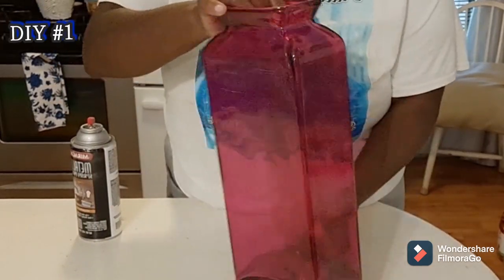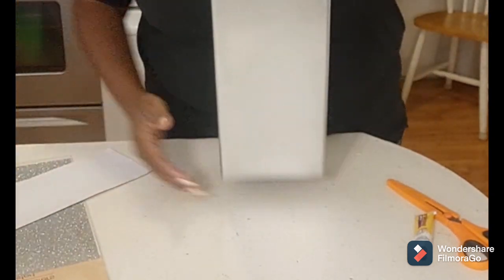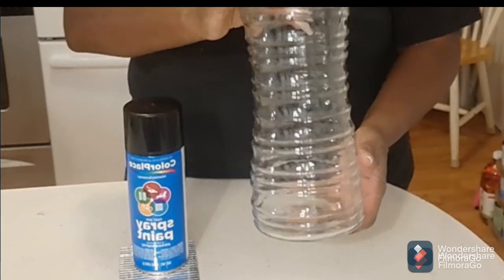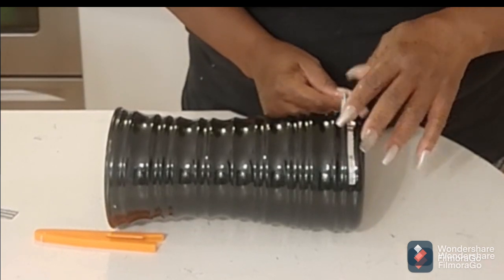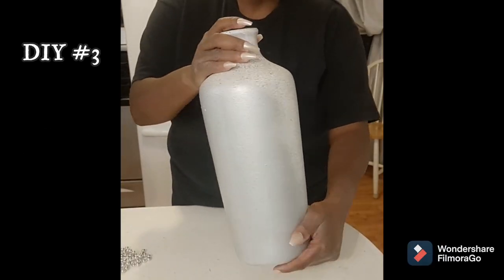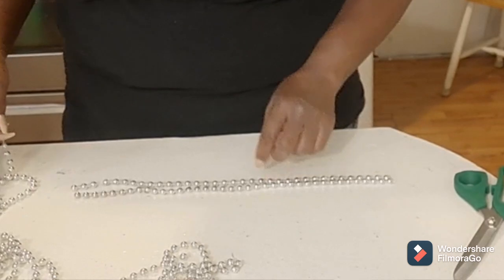3 DIYGlam Home Decor ~ DIY HIGHEND MIRROR Centerpiece DECOR IDEAS DOLLARTREEDIY ~ MUST TRY #104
Today's how to GlamDIY Centerpieces are A MUST SEE and A MUST TRY GLAMHOMEDECOR ACCESSORY ITEM. These budget friendly dollartreediys are very easy to create.

I'm (Glam Queen of DIY) hosting The FACEOFF closed Collab FACING OFF against the Glam Princess DIY.

I hope you enjoy this howto tutorial and it gives you a lot of wedding / home decor inspiration.

0:00 Start
0:01 DIY Introduction
0:25 CHANNEL TRAILER
1:31 SILVER Mirrored centerpiece DIY 1
4:37 FACEOFF CONTESTANTS
4:55 DECORATING DIY 1
16:22 FACEOFF CONTESTANTS
16:26 Black Centerpiece DIY 2
24:01 FACEOFF CONTESTANTS
24:04 Gold Centerpiece DIY 3
41:18 Channel Outro

Closed Collaboration
FACE OFF

Get $5 off for orders over $40